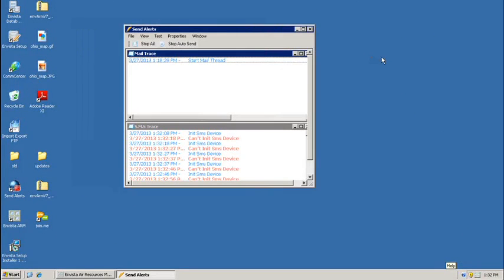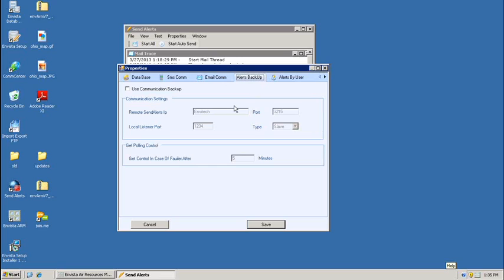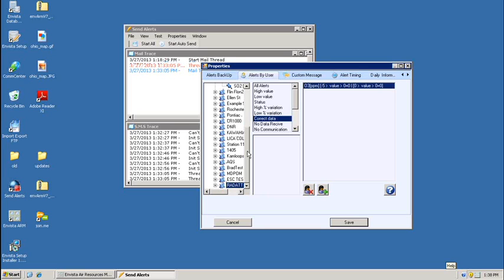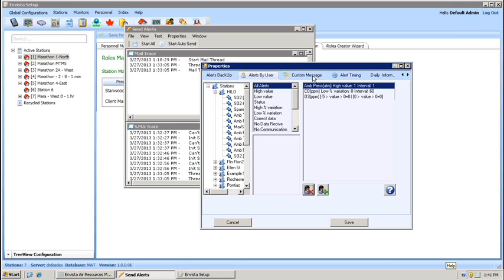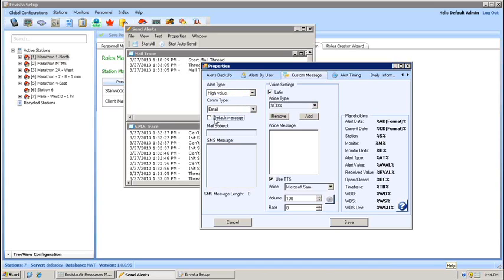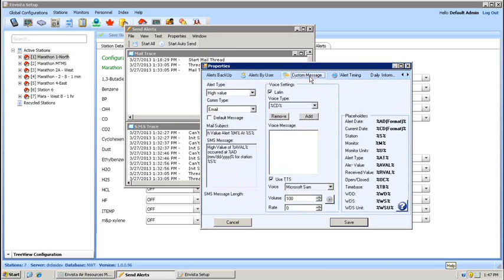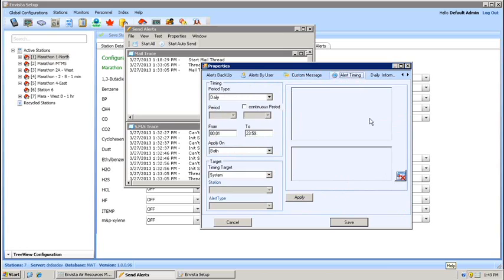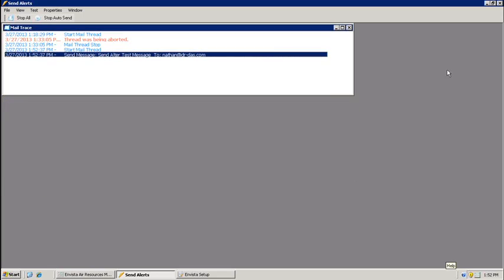Webinar 2013.1.4 Advanced Send Alerts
Advanced Send Alerts